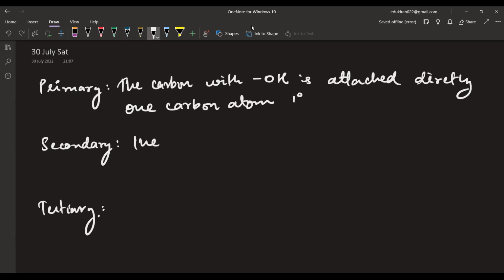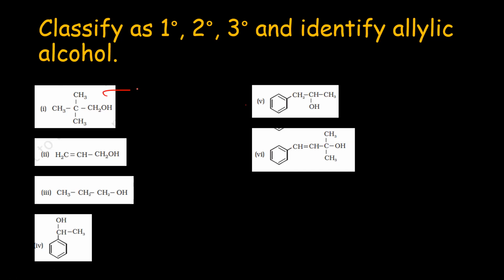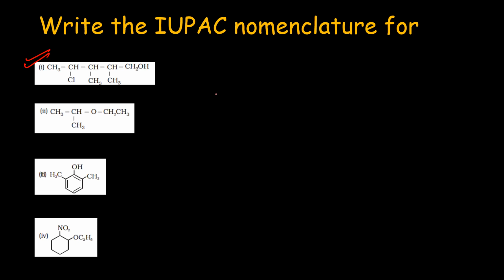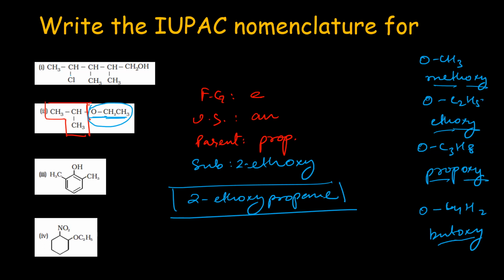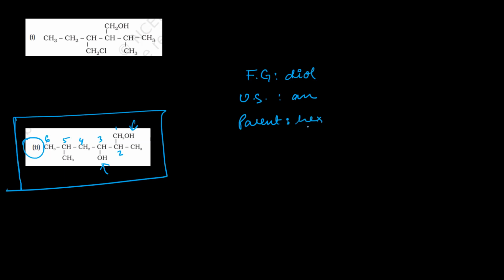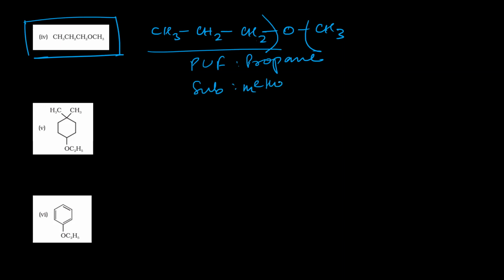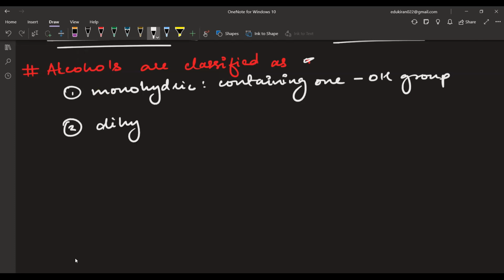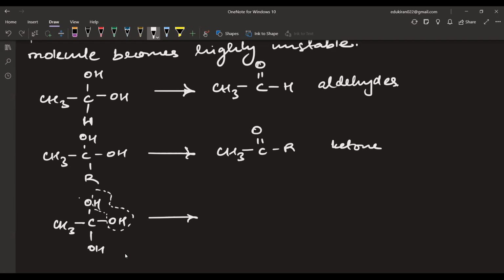Learnivio | Introduction, Classification | Alcohol, Phenol and Ethers | Lect 1 | MEC | 30-07-2022